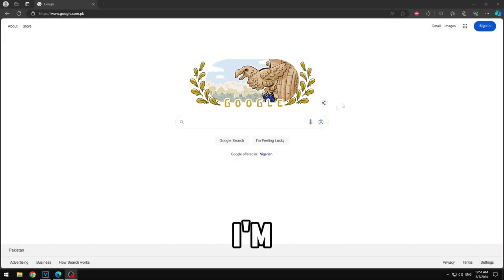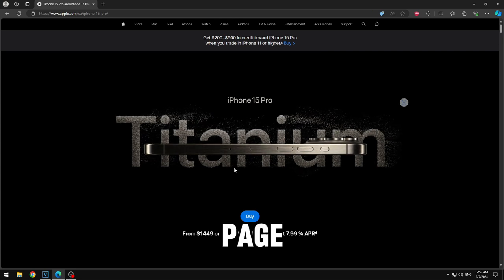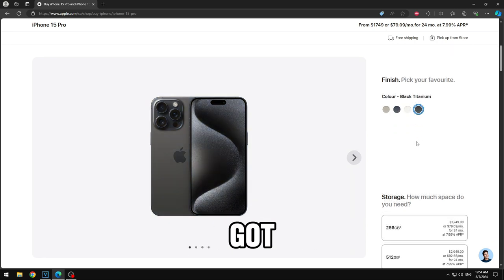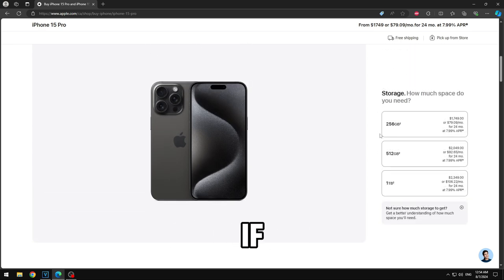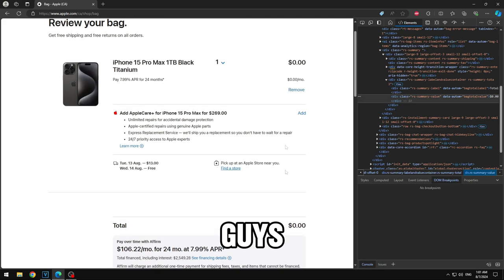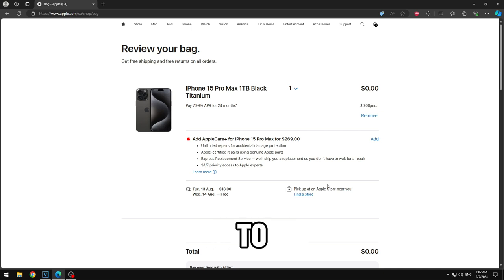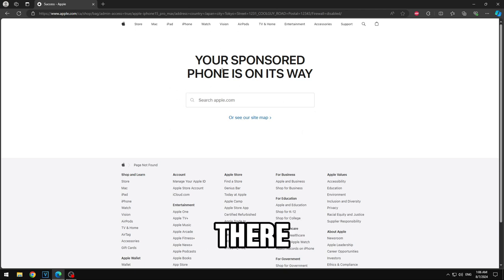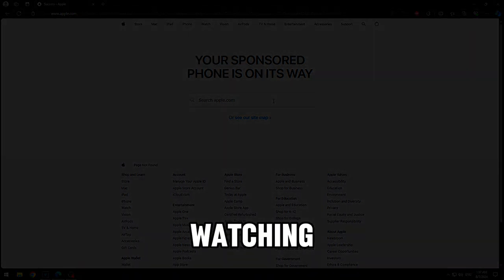HOW TO GET A IPHONE 15 PRO MAX FOR FREE! (2024 WORKING) (PARODY)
Hello everybody, in this video I show you guys how to get a iPhone 15 Pro Max for FREE in 2024. This video is fake -I mean 100% real. Lets try to hit 8 billion likes!

This video is a parody!